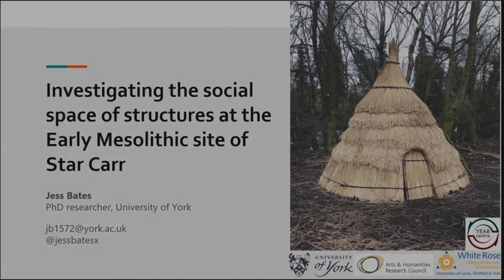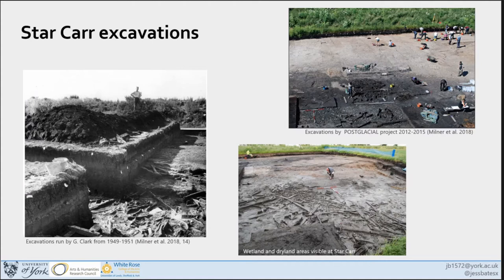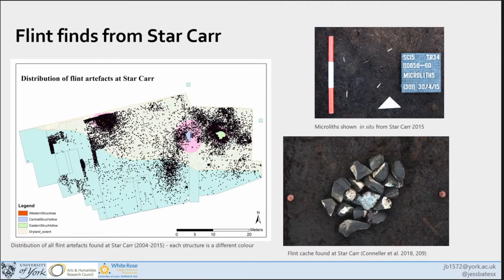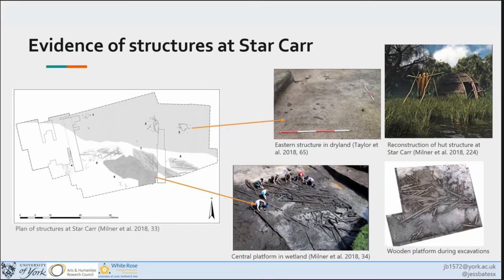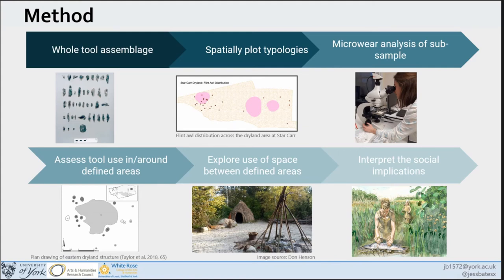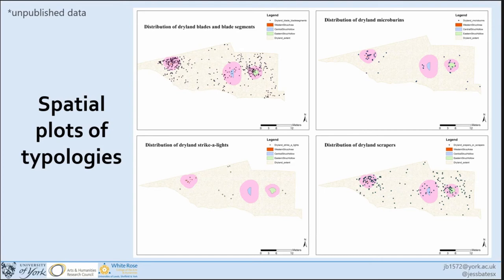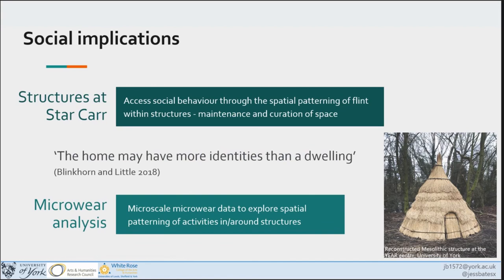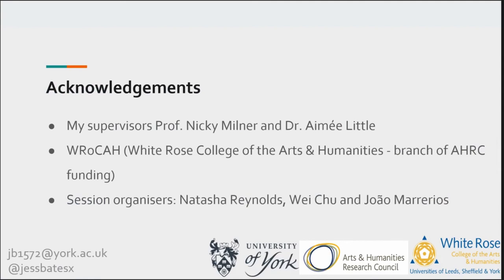INVESTIGATING THE SOCIAL SPACE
Mesolithic structures, identified through post holes, hollows and hearths, can provide rare glimpses into the daily lives of hunter-gatherers who are often associated with short-lived occupation and nomadic lifestyles. During recent excavations at the world-renowned Early Mesolithic site of Star Carr, North Yorkshire (UK), nearly 25,000 flints were found and at least three structures were identified. As a result of a multi-disciplinary analysis, it was possible to observe distinctions in tool-based activities within the concentrations of flint excavated from across the site; evidence of craftwork, including plant working, flint axe manufacturing and repair, hide and, antler processing, as well as butchery and fish processing are just some of the activities identified to date. An initial microwear pilot study of the structures indicates retooling and clearance as well as opportunistic, small-scale craft activities, sometimes on recycled projectiles: thus challenging traditional typo-functional models. The microwear results further suggest that there are possible distinctions in tool-based activities undertaken in and around the structures. However, the full extent and nature of these activities remains unknown, and it is still unclear how tool-using activities within the structures relates to those found across the site. A more extensive sample of flint from inside the structures is being analysed to unpick and characterise the small-scale craft activities being undertaken in the structures. As a result, the social dimensions of tool use areas at Star Carr will be examined and the potential to gain new insights into the lives of hunter-gatherers who inhabited the site will be discussed. It is hoped that this research will add to discourse regarding the importance of implementing functional analysis of lithics, whilst exploring the social significance of structures within the context of the British Mesolithic and in Mesolithic Europe.

Author(s): Bates, Jessica - Little, Aimée - Milner, Nicky (University of York)